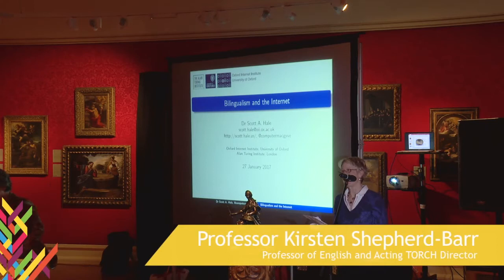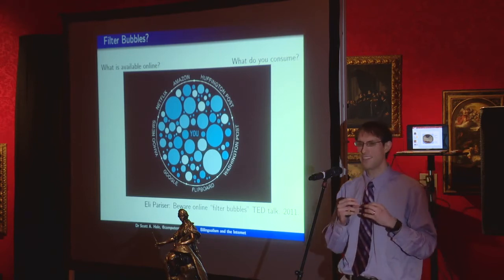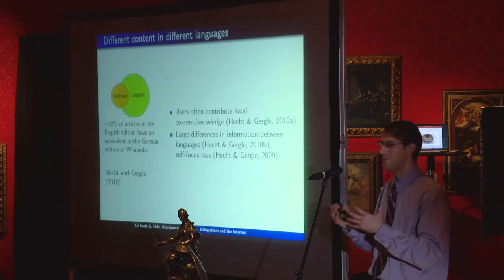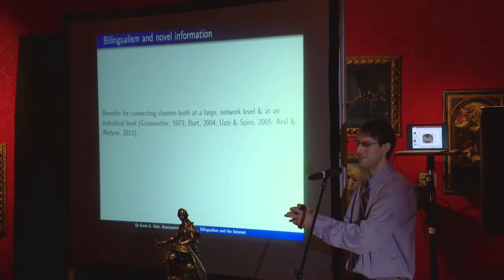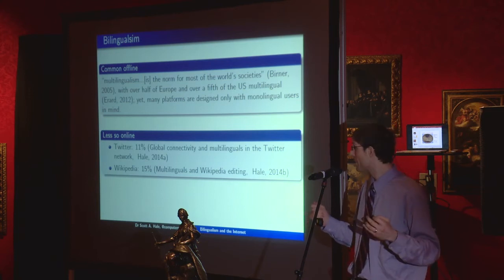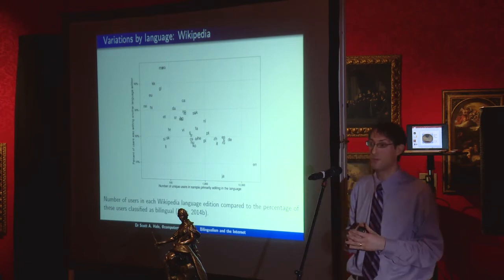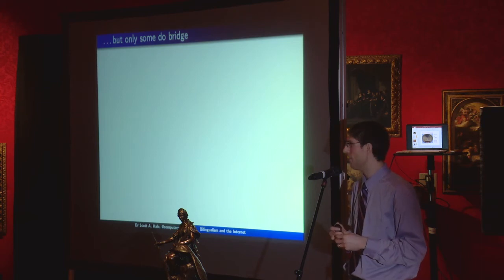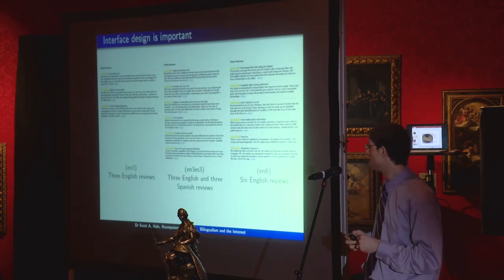Bilingualism and the Internet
Scott Hale (Senior Data Scientist) delivers a talk as part of the Creative Multilingualism and TORCH Bitesize Talks at Linguamania, Ashmolean Museum.